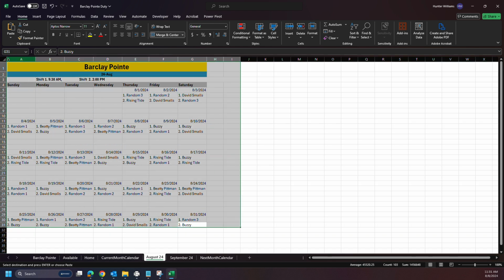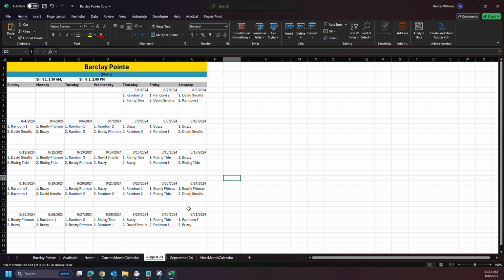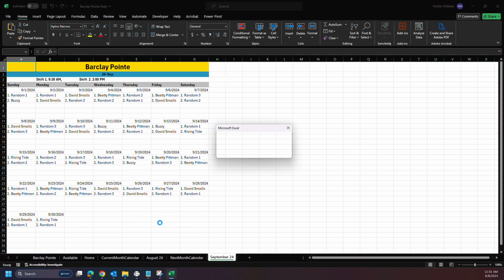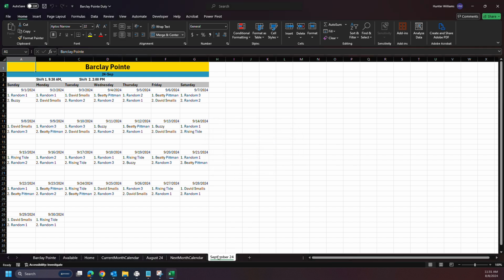DutySheet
"Welcome to IRC DUTY SCHEDULE EXCEL Worksheet"

"We will be going over the steps to make the Monthly Duty Sheet Calendar"

"First go to the Excel Template ( you can save this to your desktop for easier access )"

"Next we open up available Sheet"

"Here we will input who is available to work for the coming month"D

"Make sure you correctly input their name, (if you need reference check out the tab with your office name)"

"Once inputted the Bot will create the Next month calendar on the 15th of every month."

"Here is an example of how it will look" (show them the process of the bot creating)

"After it has been created you can change those variables if there are any problems, just switch names with who will take the shift. (If it is someone with a preferred name add quotes around their preferred name" (give "JIM" as an example)

"Now that we've corrected the list we can create the Formatted Calendar by pressing, CTRL + Shift + I"

"This will create the new easier-to-view calendar"

"If you update any names before the calendar is out you can use the same key bind CTRL + Shift + I to update the easier-to-view calendar"

"Once we hit the 1st of the month this now turns into the current calendar"

"Copy your names from Next Month's calendar by using CTRL + C, CTRL + V in the Current Month's Calendar"

"This will allow the BOT to send email reminders for the day of and the day before"

"When updating names on the CurrentMonthCalendar make sure they have the correct spelling"

"To update the easier-to-view of the current month simply hit CTRL + Shift + M"

"This is all you have to do to operate the EXCEL sheet"